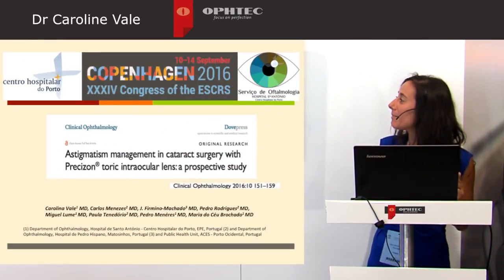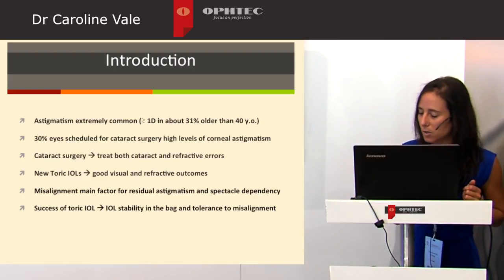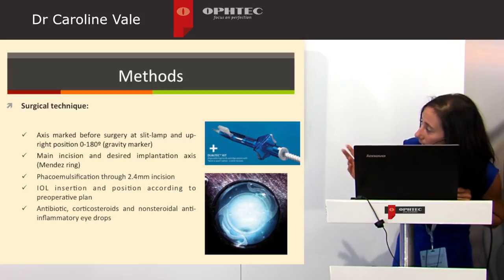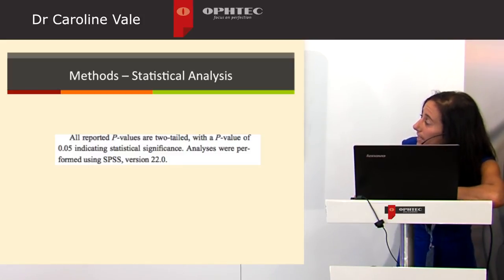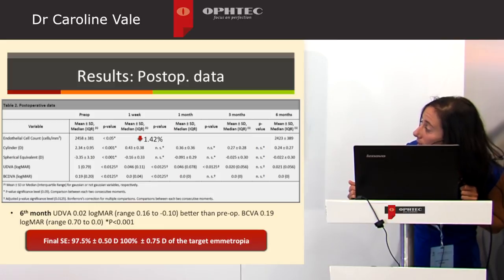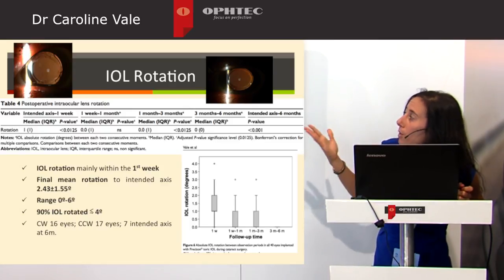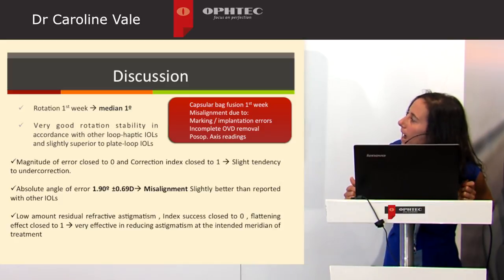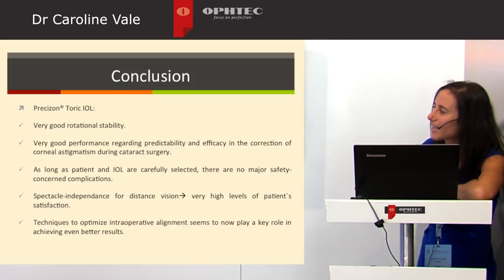Prospective study: Astigmatism management in cataract surgery with Precizon by: Dr C. Vale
Conclusion of this study:

-Very good rotational stability.

-Very good performance regarding predictability and efficacy in the correction of corneal astigmatism during cataract surgery.

-As long as patient and IOL are carefully selected, there are no major safety-concerned complications.

-Spectacle-independance for distance vision;  very high levels of patient`s satisfaction.

-Techniques to optimize intraoperative alignment seems to now play a key role in achieving even better results.